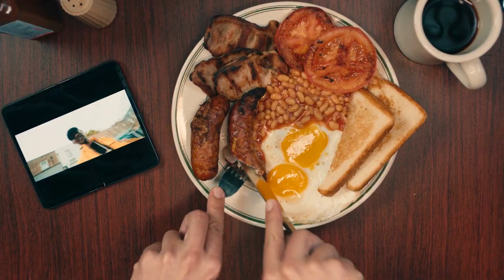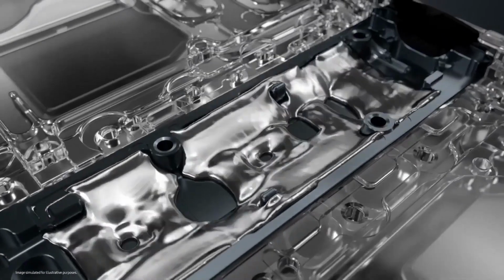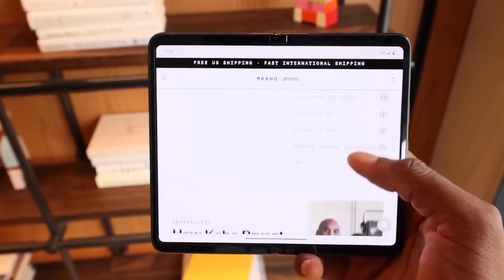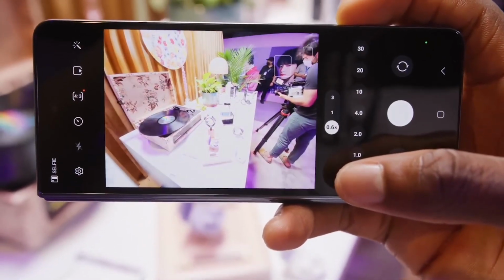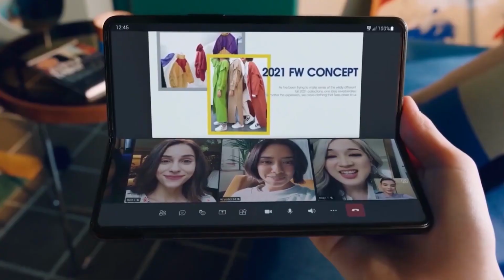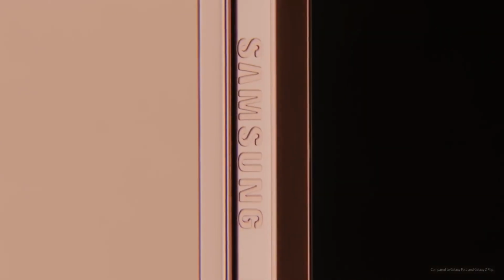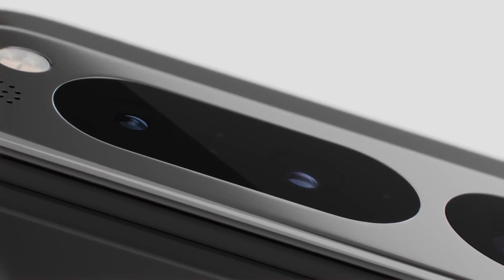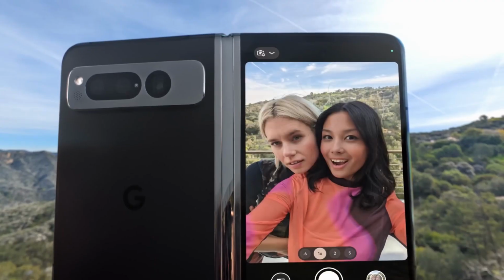Samsung Galaxy Z Fold 5 Vs Google Pixel Fold - THINK TWICE!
Samsung Galaxy Z Fold 5 Vs Google Pixel Fold